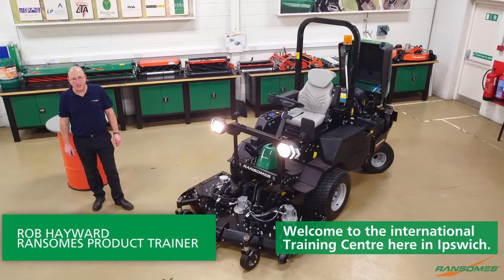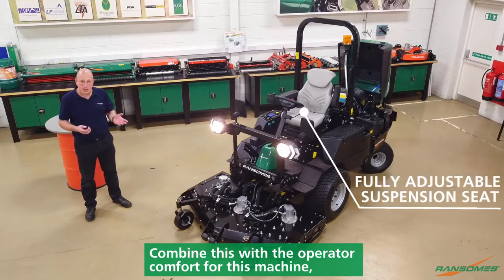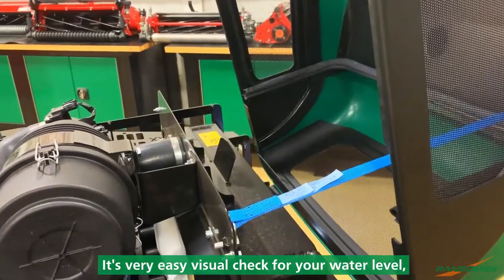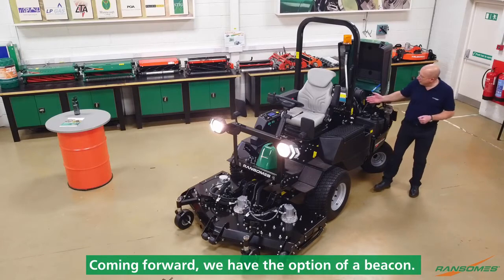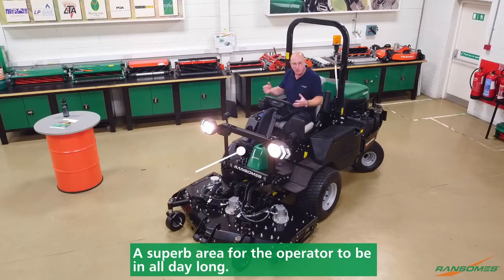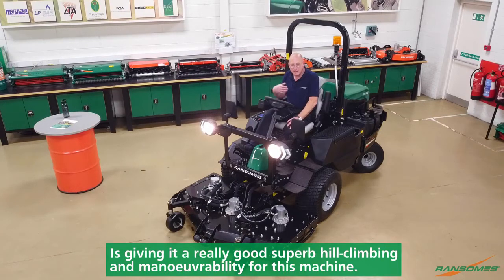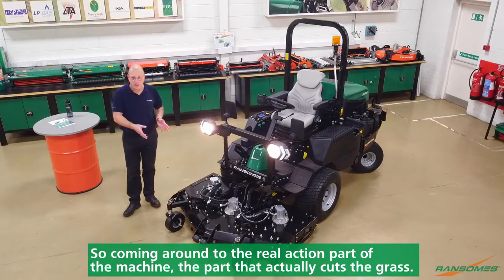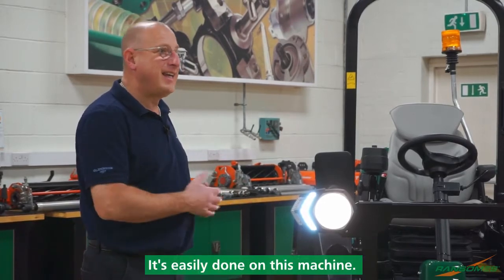Ransomes HR380 Erklärungsvideo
In diesem Video wird der neue HR380 von Ransomes in allen Details ausführlich erklärt. Interessant ist sicherlich, dass diese Maschine mit austauschbaren Mähdecks geliefert werden kann, d.h. es ist möglich, innert kürzester Zeit das Sichelmähdeck gegen ein Schlegelmähdeck zu wechseln. Das macht die Maschine noch vielseitiger einsetzbar. Entdecken Sie den heuen HR380.